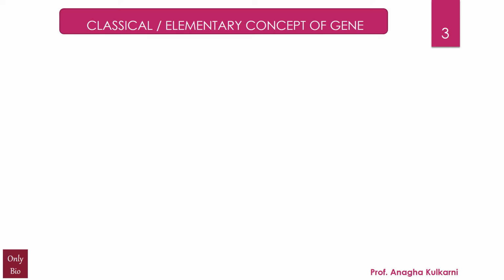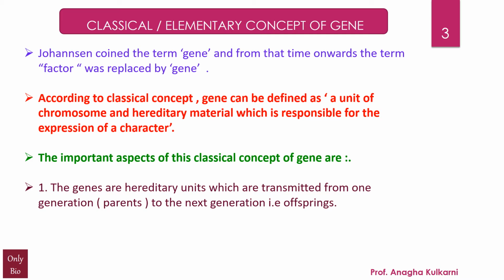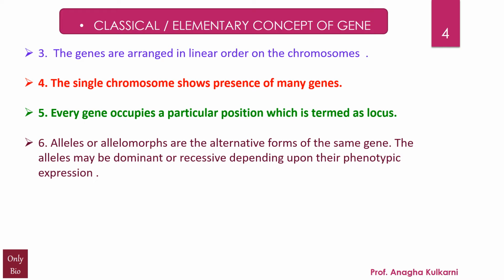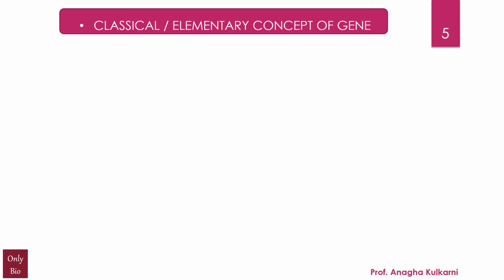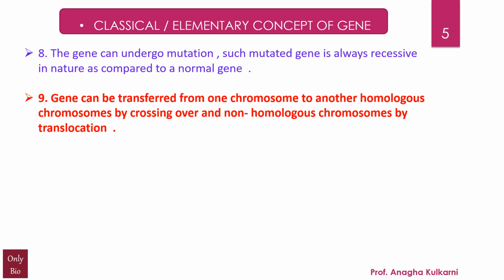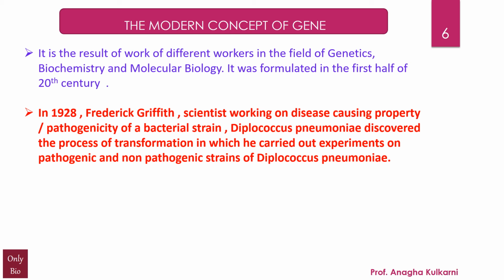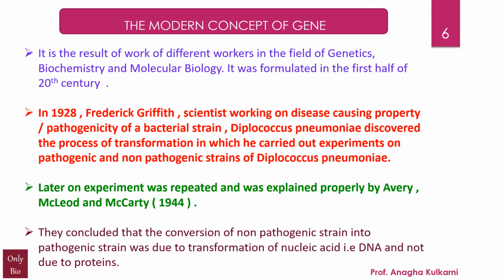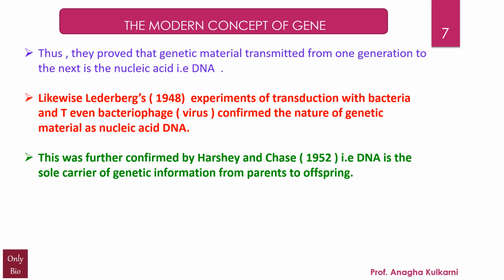BIOTECHNOLOGY 2 (ENGLISH )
what is the classical concept of gene ? who had coined the terms factor / gene? how can one define gene? where are genes located ? what are  functions of gene? what are the aspects of the classical concept of gene ? how are the genes arranged on the chromosome ? what is locus ? what are alleles / allelomorphs ? what is dominant allele ? what is recessive allele? what are multiple alleles? what is translocation ? how are the genes normally transferred from one chromosome to another ? what are homologous chromosomes ? what is the modern concept of gene? what was Griffith's experiment? what is meant by pathogenicity ? what is transduction ? which experiment confirmed that DNA is the sole carrier of the genetic information ?